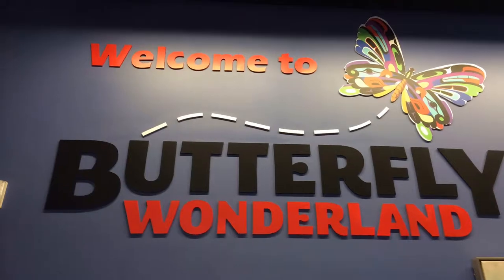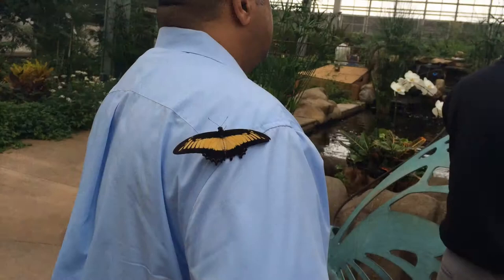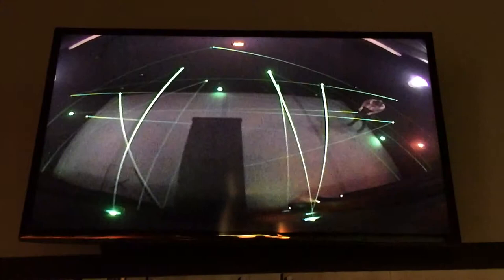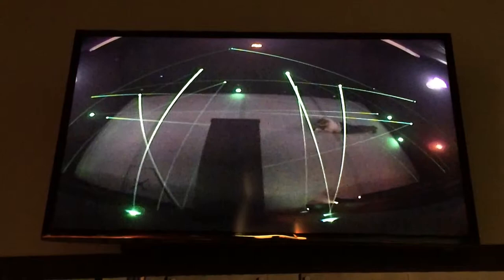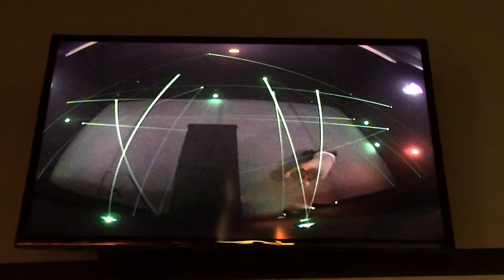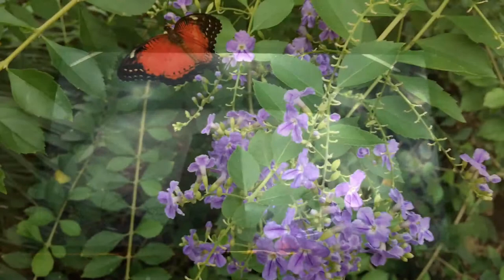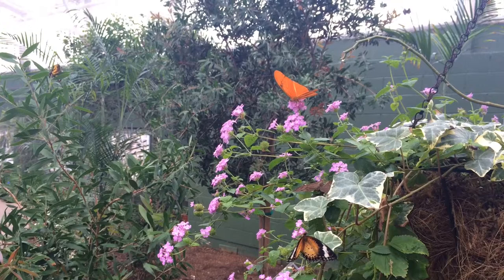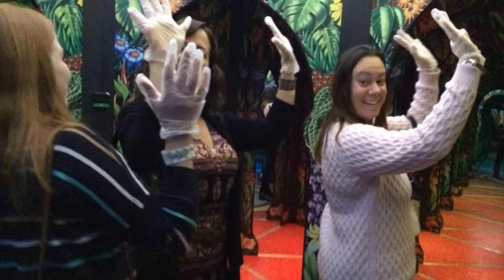Family Fun: Mirror and Laser Maze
In November 2013, the new Odysea Mirror Maze and Laser Maze opened adjacent to Butterfly Wonderland. The mazes are the newest installation in a $170 million project on the Salt River Pima-Maricopa Community that will also include an aquarium and IMAX theatre.